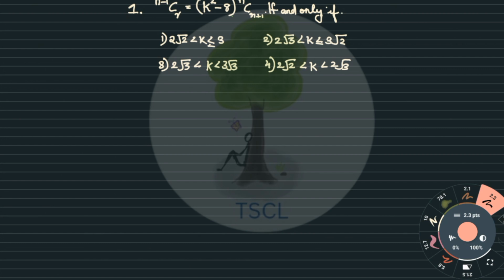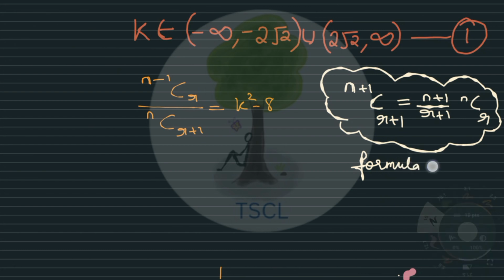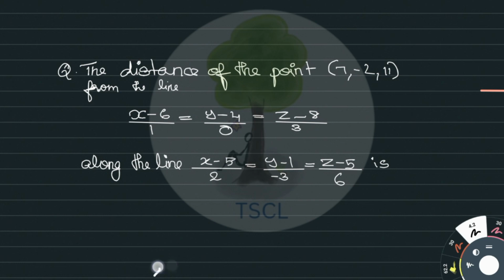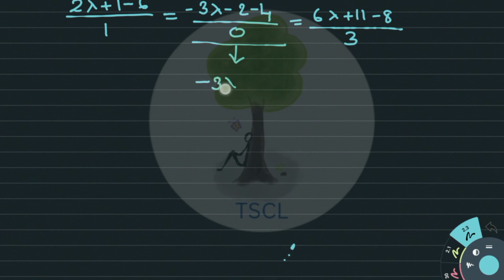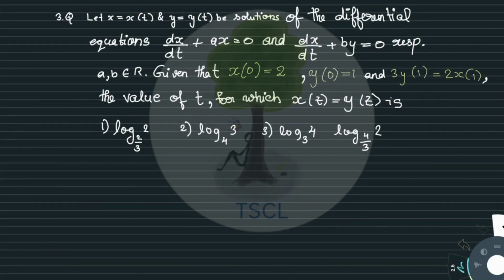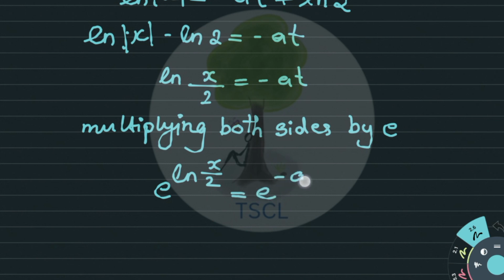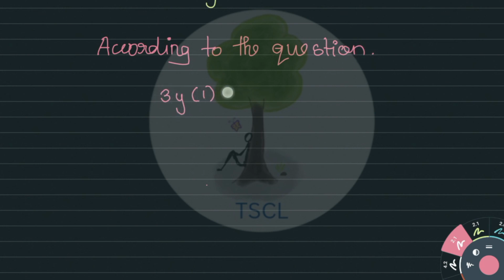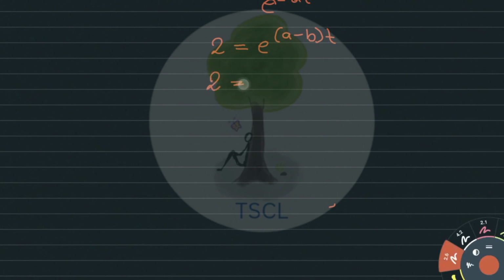IMPORTANT MATH QUESTIONS FOR JEE MAIN SESSION 2 2024 maths jee jeemains jee #2024